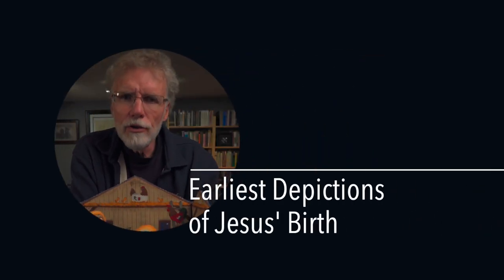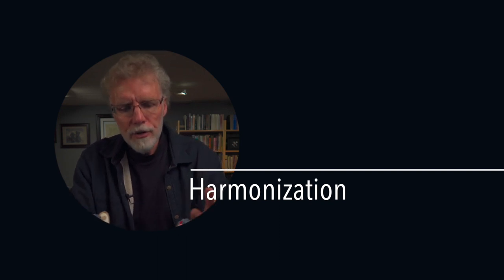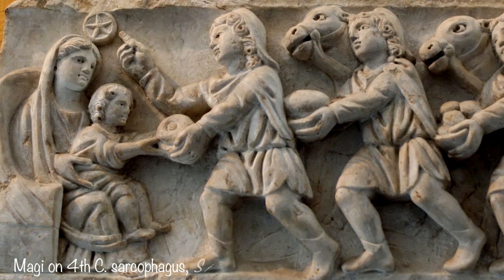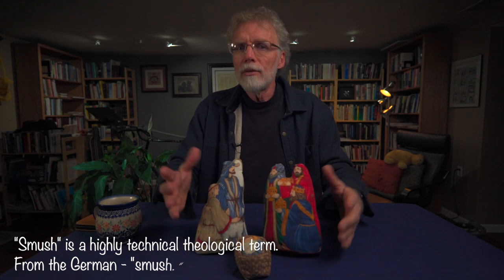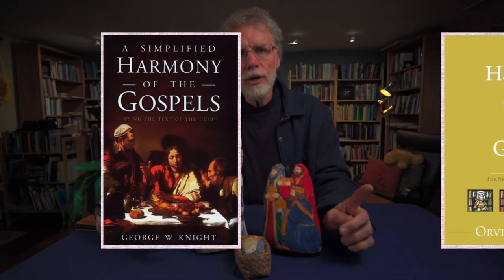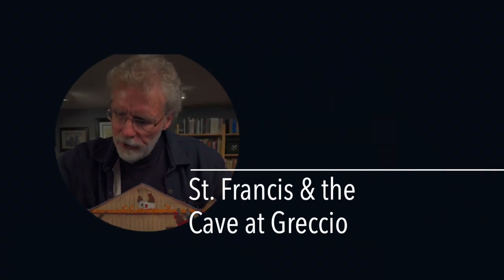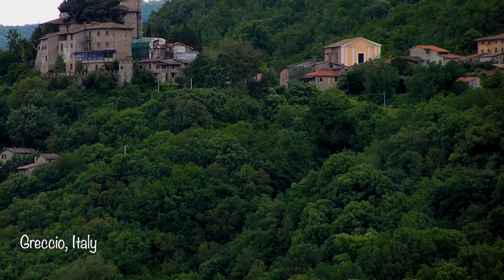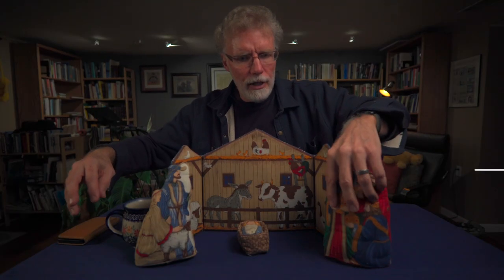Is the Nativity Scene Biblical?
The Christmas Nativity scene is perhaps one of the best known and most popular Christian image. But does it accurately reflect the biblical account? This video looks at the history of how this scene developed. The methods of interpretation used in the long history of its development. And of course, the stamp that St. Francis' placed on this scene.

St. George’s Anglican Church